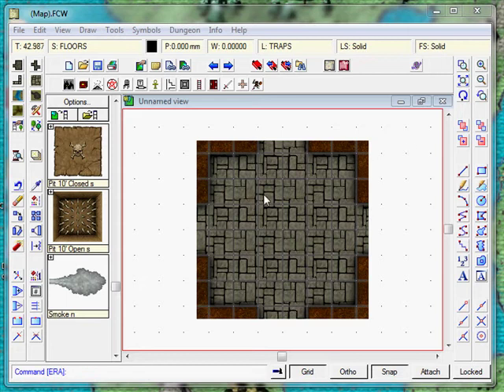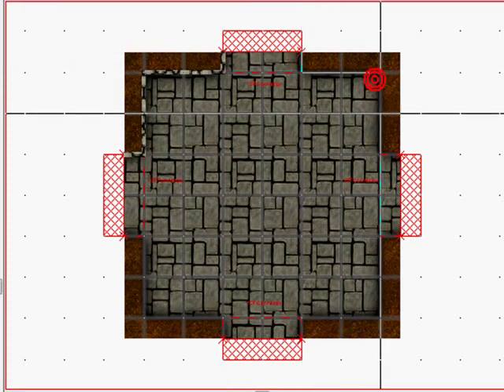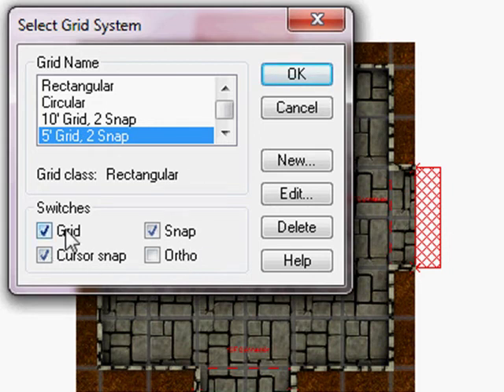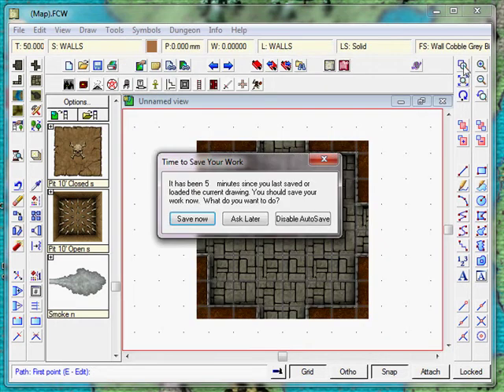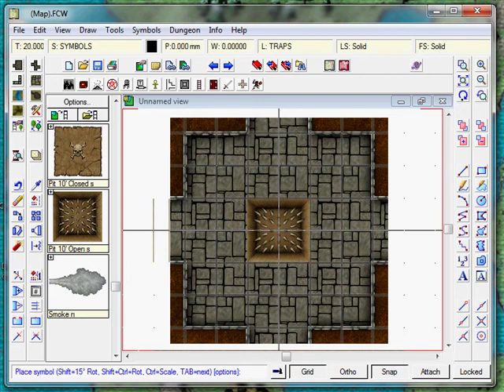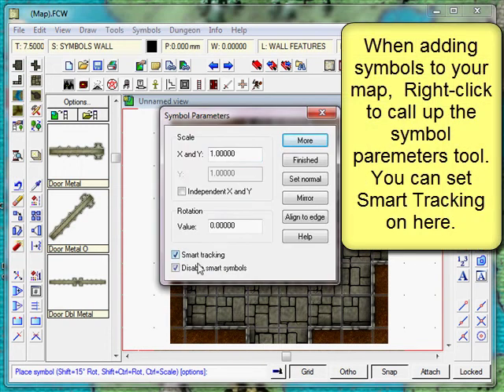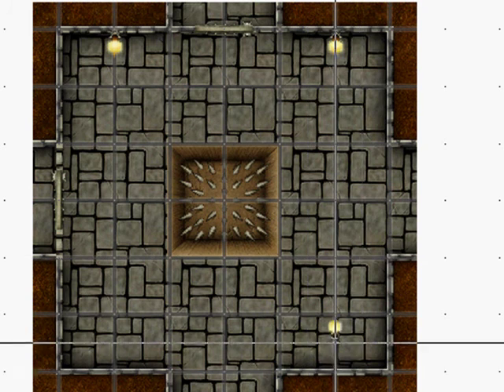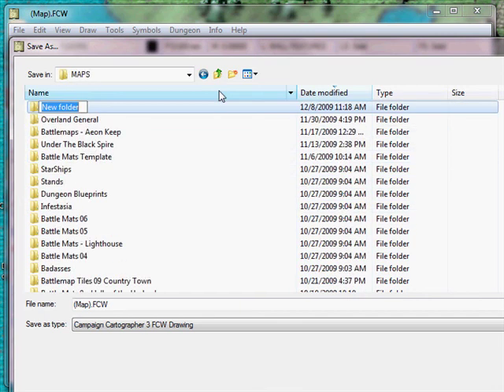Battle Tile Essentials Part 2 (Finishing Your First Room)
In this series of tutorials, we discover the basics of using a new BattleTile template to create terrific-looking 7x7 inch battlemap tiles for use with miniatures. The template automates a lot of the design grunt-work and ensures that your tiles will fit together perfectly! You can create and print a tile in less than 1min! This first tutorial introduces you to the template and walks you through the creation of simple pit trap room. for their help and support.